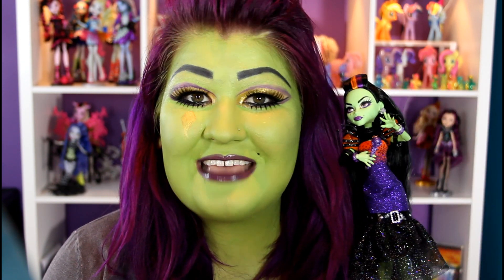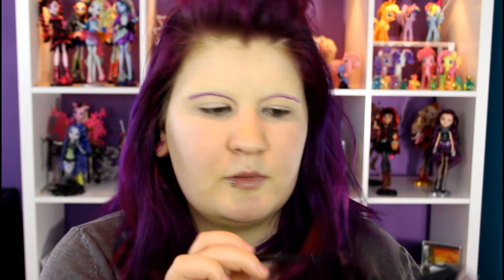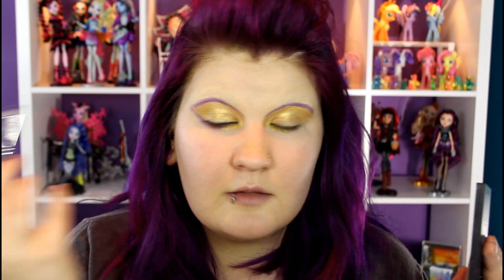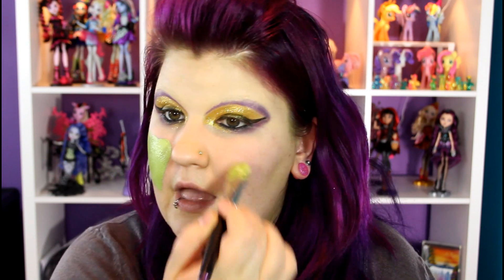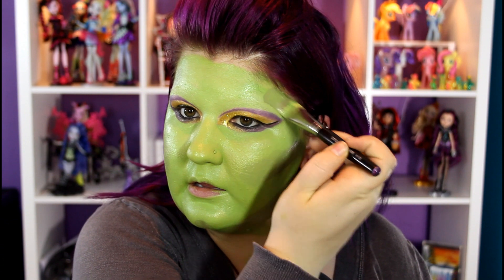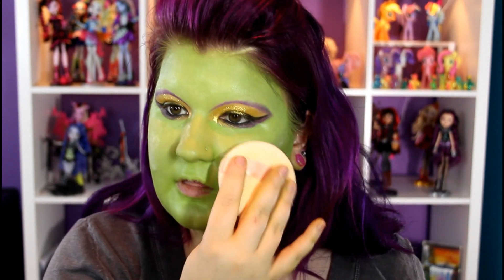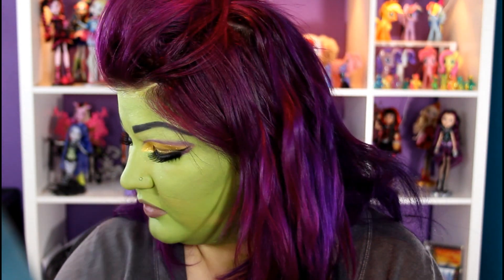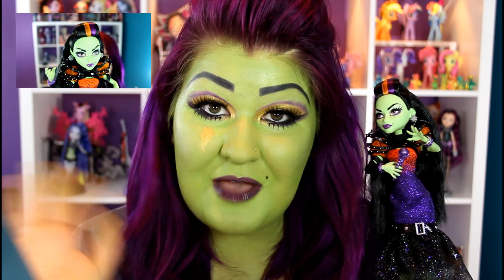Casta Fierce Monster High Makeup Tutorial